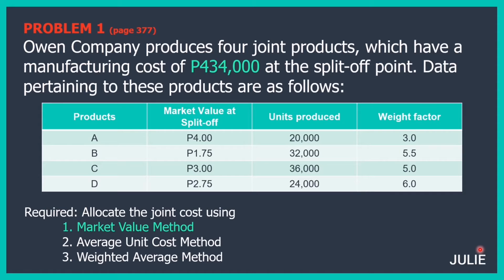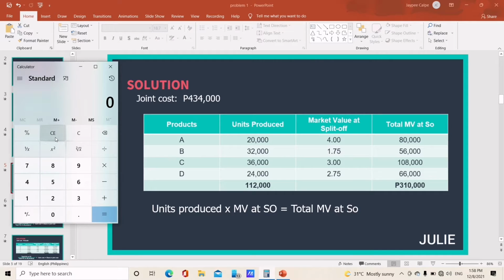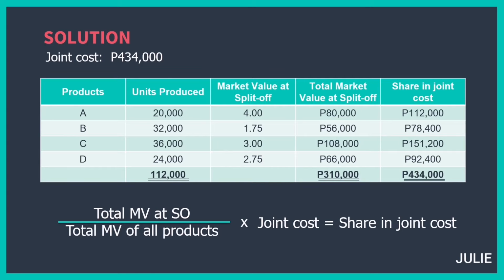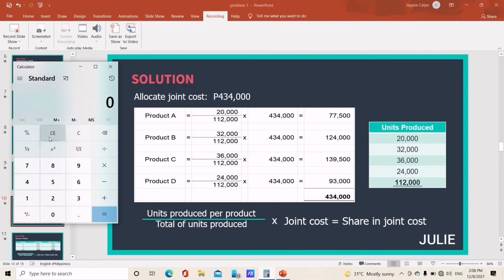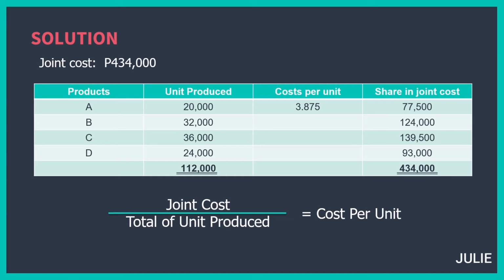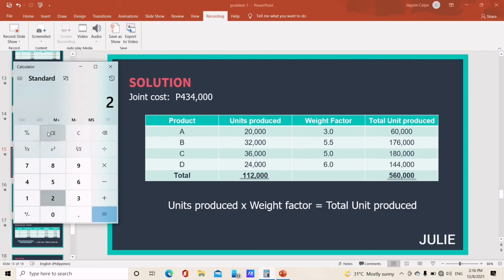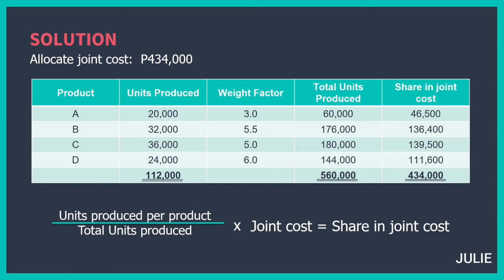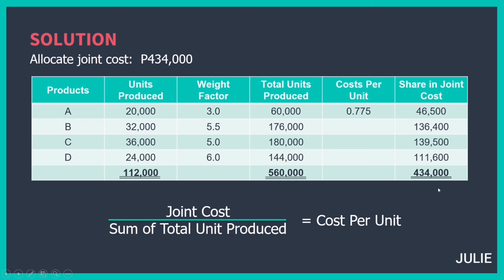CAC | Problem 1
Reference: De Leon, Norma et al. Cost Accounting and Control. 2019 ed., GIC ENTERPRISES & CO., INC., 2019.

Discussant for Problem 1: Julie Pearl Calpe